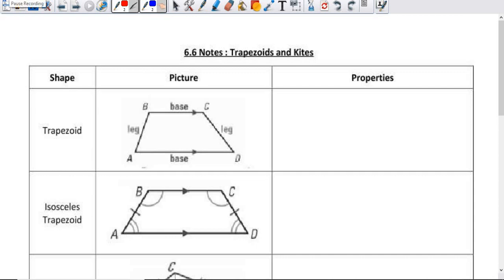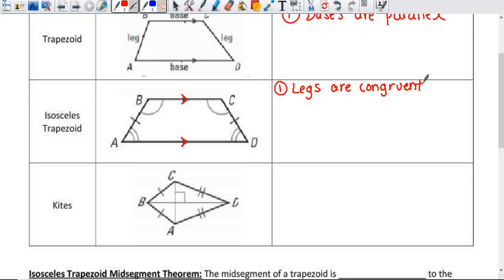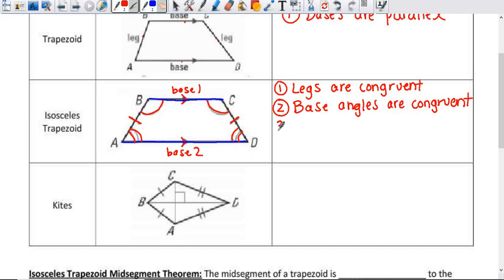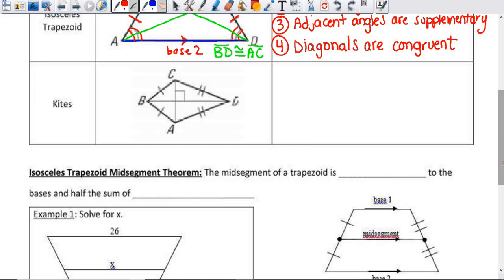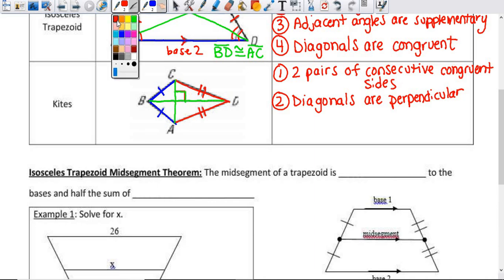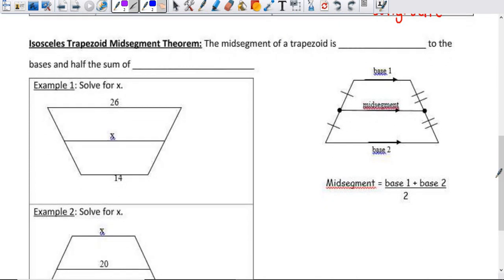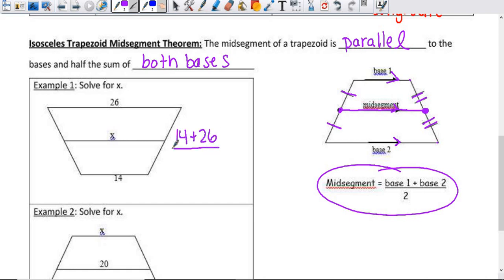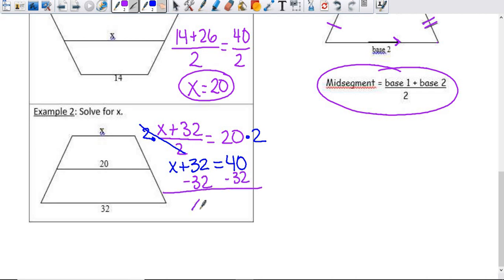6-6 (Properties of Trapezoids and Kites)